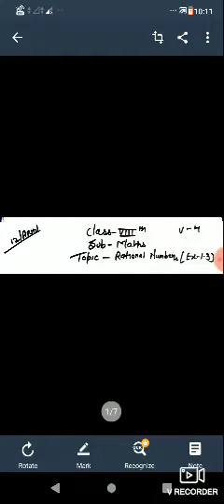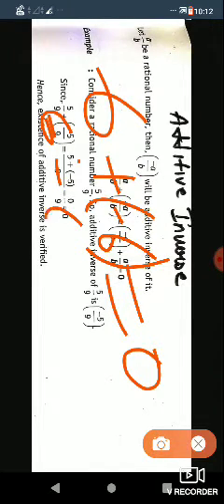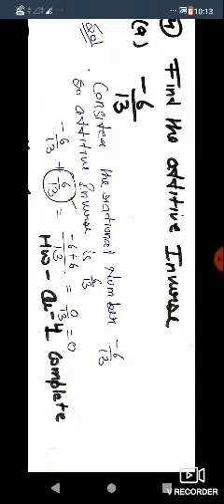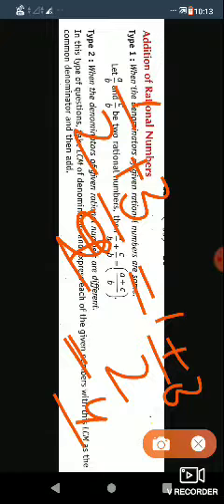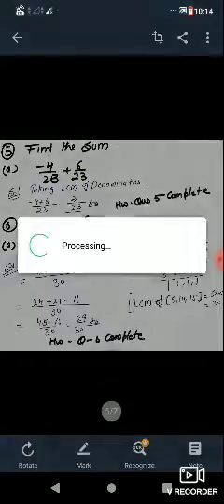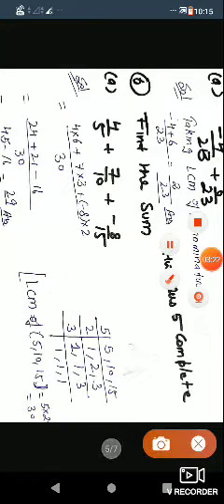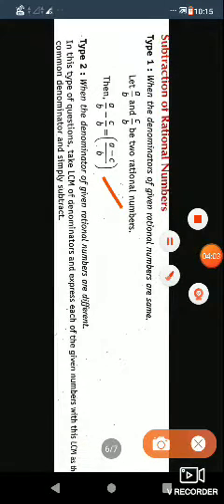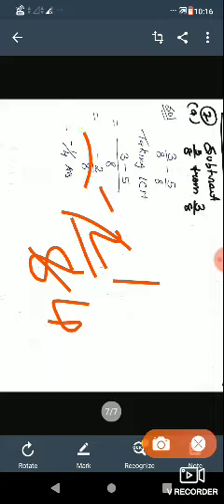Cl 8 ch 1 Ex-1.3 Q No 4,5,6,7